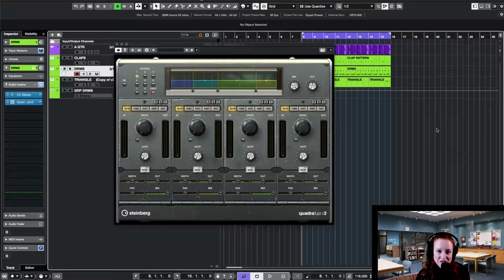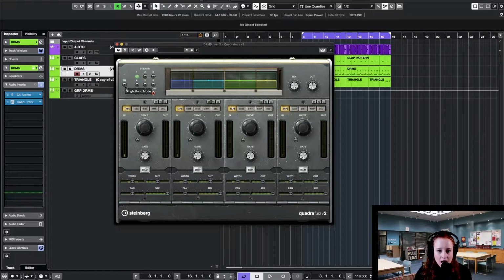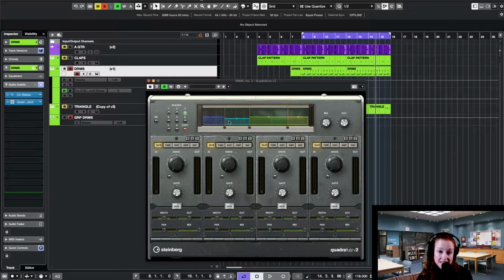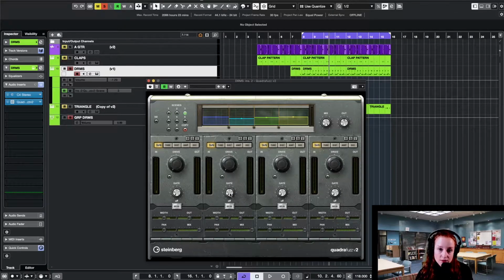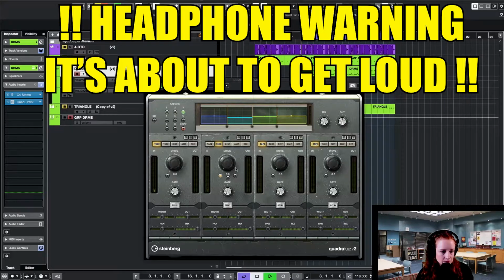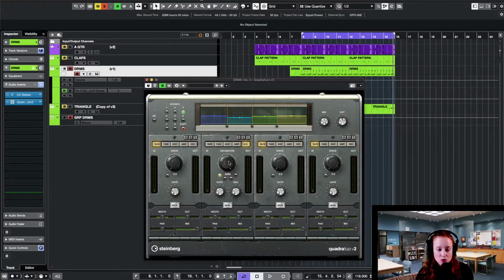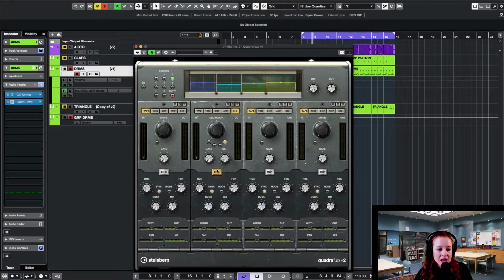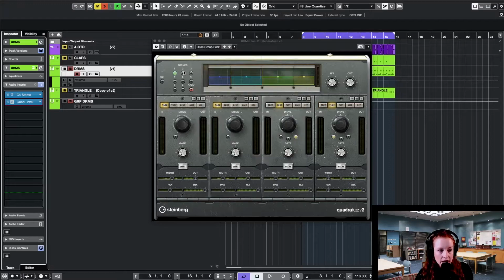Quadrafuzz - Cubase Stock Plugin Series (Cubase Pro/Artist)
***This video features a lot of LOUD, DISTORTED sounds so please watch your volume and adjust it as necessary, especially if you're listening on headphones! Protect your ears!***

Take a tour of Quadrafuzz, a Quadrafuzz v2 is a multi-band distortion and multi-effect plug-in  from Steinberg that comes with Cubase ARTIST and PRO.  Take that boring, clean sound and give it some grit, character, distortion and decimation right now! You're listeners will never hear it coming.

Thank you for taking the time to watch this video and for supporting my channel. Cubase is a great DAW, so let's make great music.

00:00 Intro to Quadrafuzz
00:18 Frequency Band Editor
01:16 Global Settings and Scenes
03:58 Global Mix and Output Knobs
04:12 Band Settings: Mute, Solo, Bypass
05:00 Band Settings: Drive, In/Out Meters, Gate
06:58 Band Settings: The 5 Types of Distortion
12:07 Delay
13:25 Additional Band Settings (Width, Pan, Out, Mix)
14:10 Example: Drum Bus
15:25 Example: Acoustic Guitars
16:03 Example: Vocal Insert
18:22 Example: Vocal Delay Send
20:05 Thank You For Watching, Remember to Subscribe